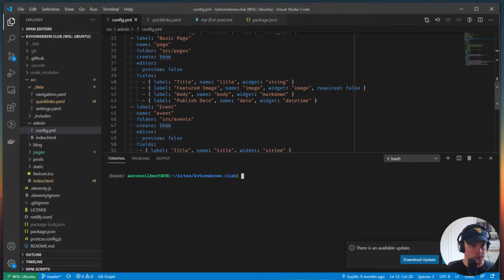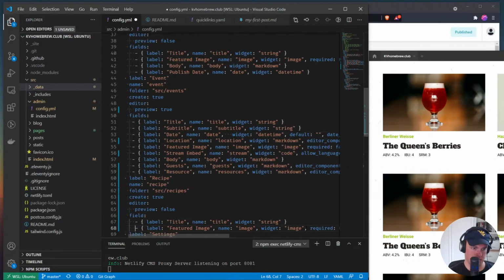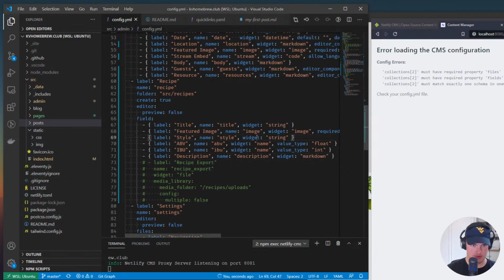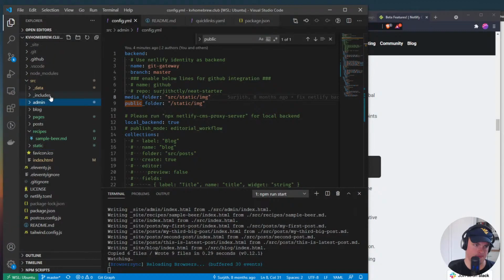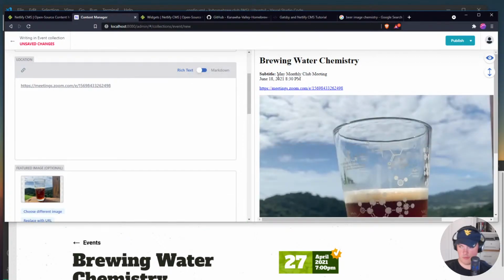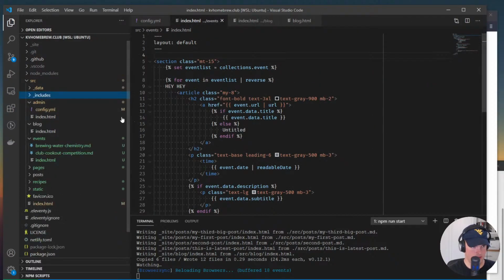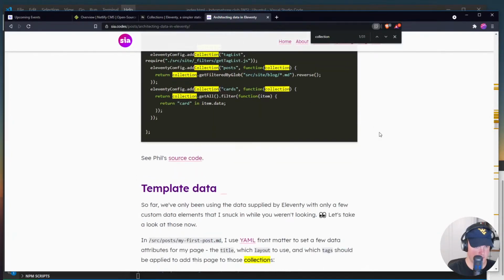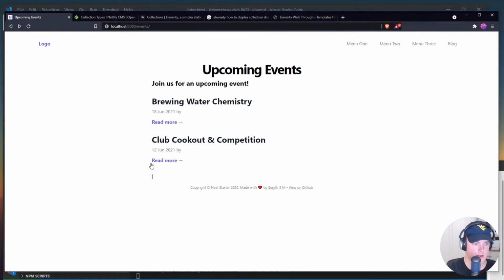KVHC #2: Up and running with Eleventy and NetlifyCMS.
In this video we kick this website build off with:
- refining data models using collections.
- getting data on the page